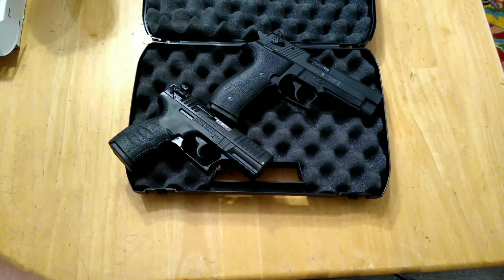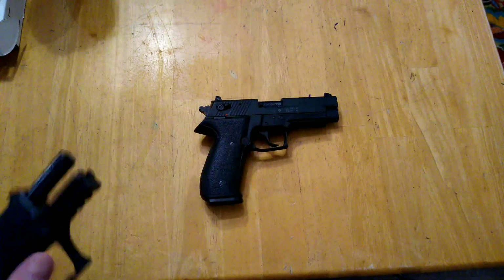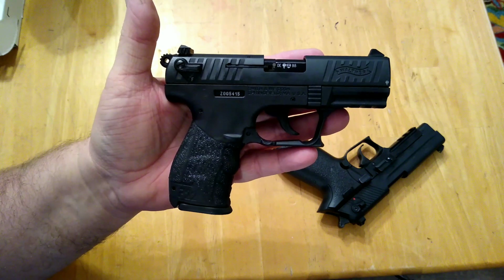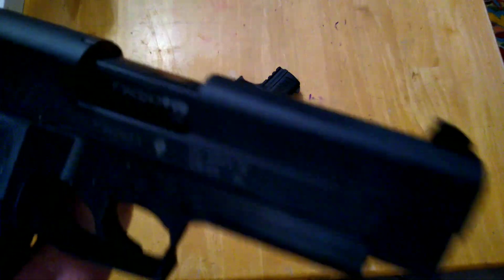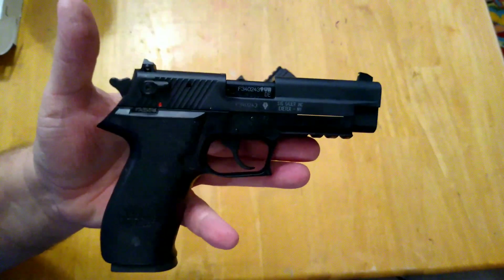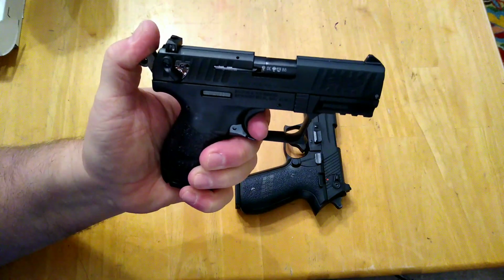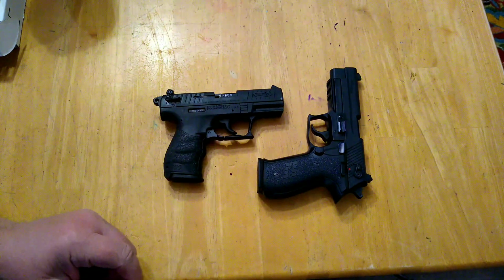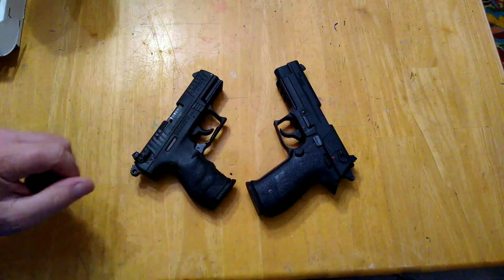Sig mosquito vs Walther P22 table top comparison. which one would I own? viewer requested.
hey folks, I had a viewer asked if I would do a comparison of the sig mosquito and the Walther P22. both of these guns belong to my brother so they will be going back to him tomorrow so I thought I would get this video in before I take them back. of these two guns only one of them would I considered owning. I hope that this video will help somebody in the future who may be is looking to compare these two firearms. although the sig mosquito has been discontinued. the gun is still available as the GSG Firefly, and the Walther P22 is also still available. one of these guns I would own. the other I would not. I'd like to thank everybody who watches and takes the time to leave a comment. and don't forget to give me a thumbs up. and if you're not a subscriber please feel free to subscribe it helps my channel to grow.